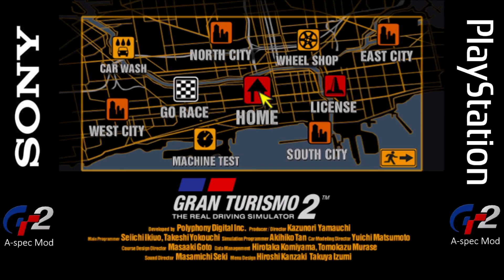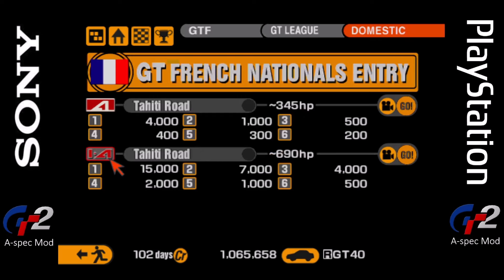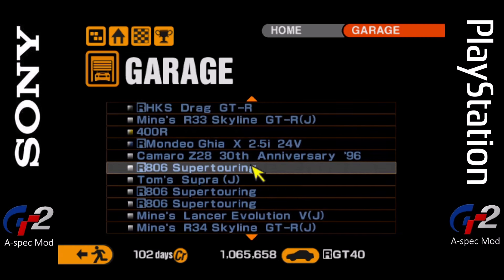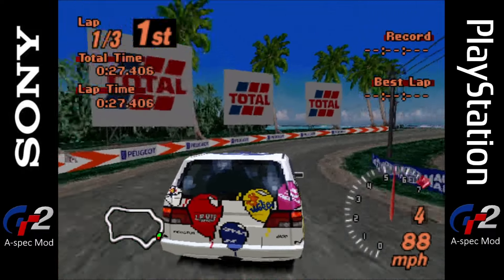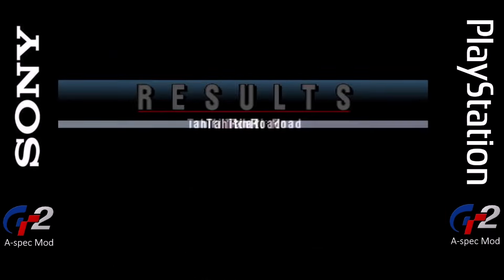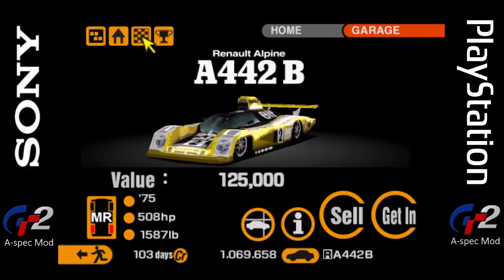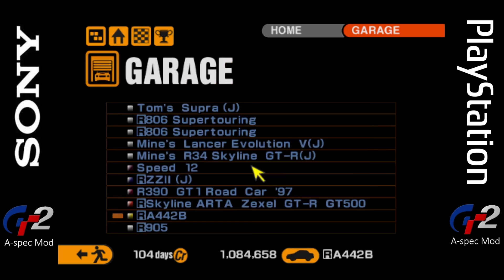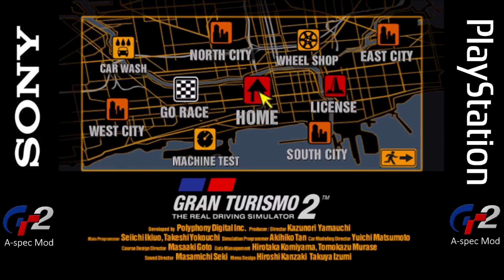INSANE PRIZE CARS - (French Nationals - A-Spec Mod)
Hello and welcome back to another episode of the GT2 A-Spec Mod.

In this episode we take on the French Nationals!

These two races were very surprising for me, as the prize cars (one is in the thumbnail) were insane!